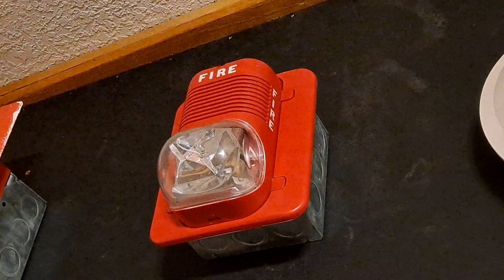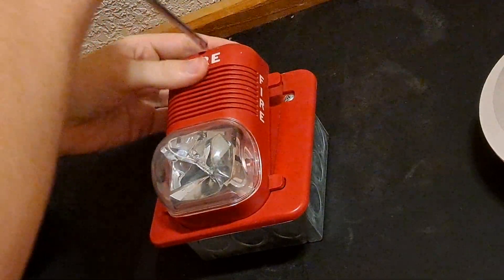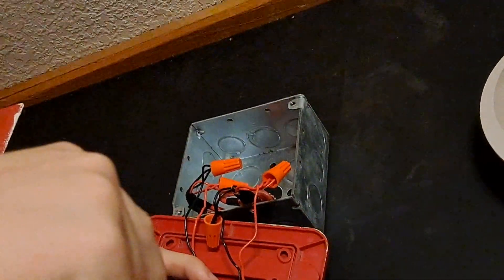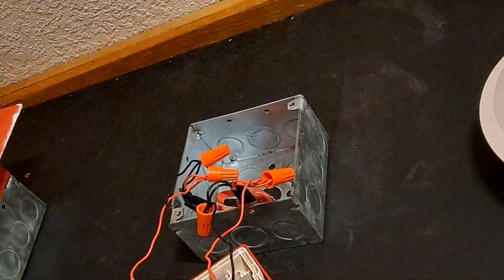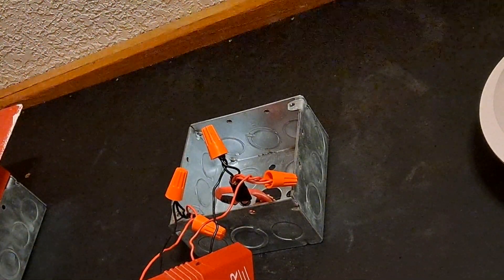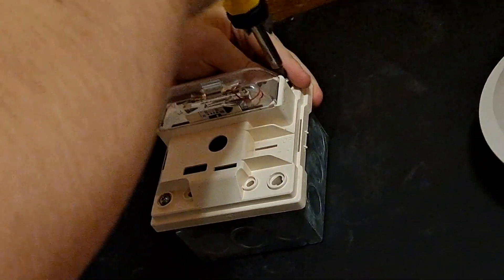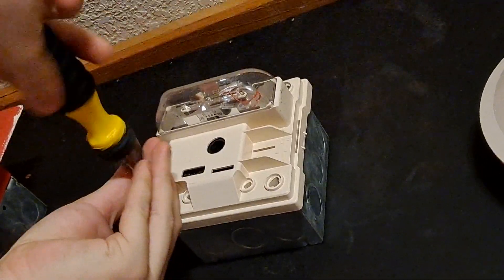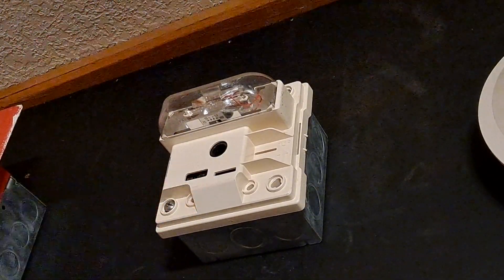Fire Alarm Horn Strobe Swap on the 5820XL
In this video I swap out a horn strobe on the 5820XL and describe what I'm doing as I do it. I hope you find the video informative.